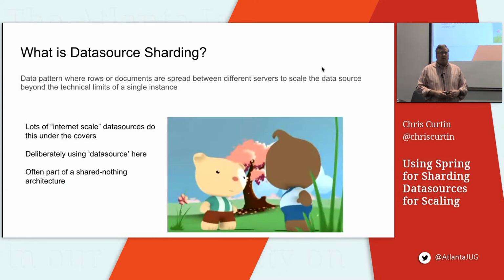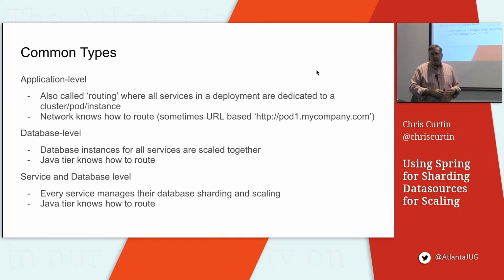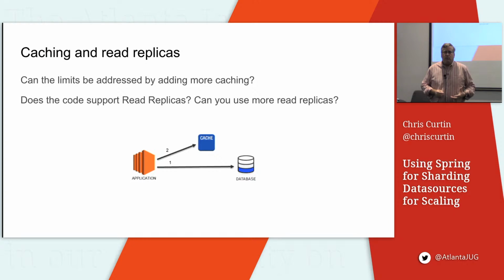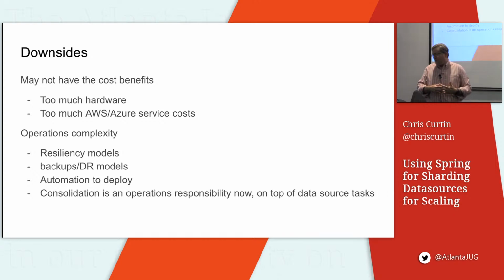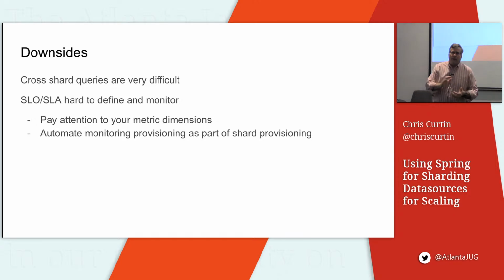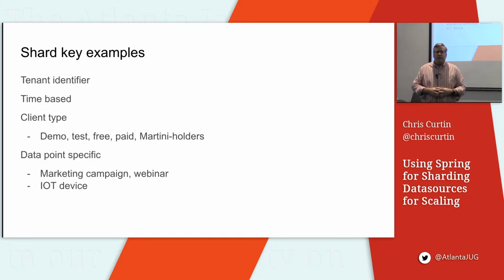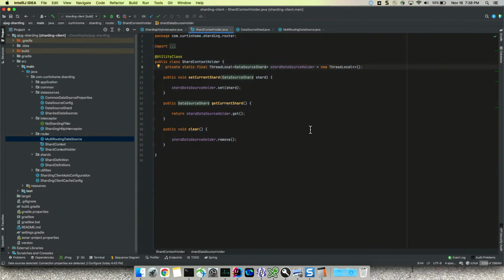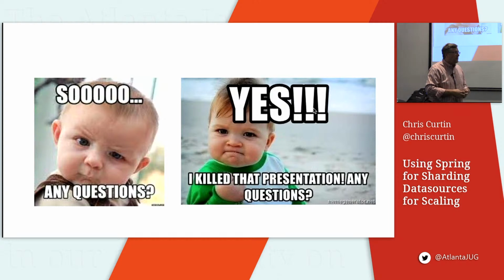Using Spring for Sharding Datasources for scaling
Using traditional and "internet-scale" datasources often has technical, cost, operational, and recovery limitations that preclude a naive 'just use what AWS/Azure/Google give us' model. We will discuss the challenges facing teams trying to scale their solutions, some different approaches in addressing the need, and finally, discuss how Spring makes sharding datasources very straightforward.

Speaker Bio: Chris Curtin

Chris Curtin is a Chief Application Developer at ADP. He has over 30 years of experience developing high-performance and scalable solutions.